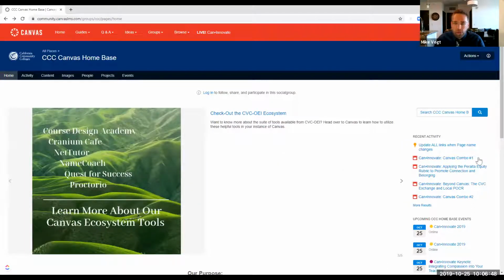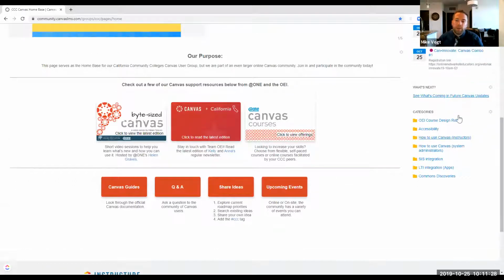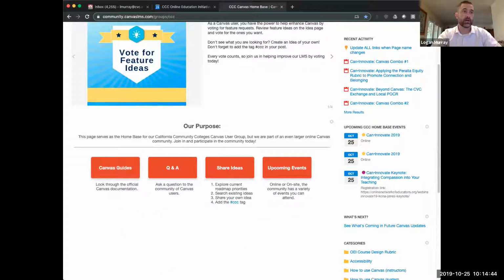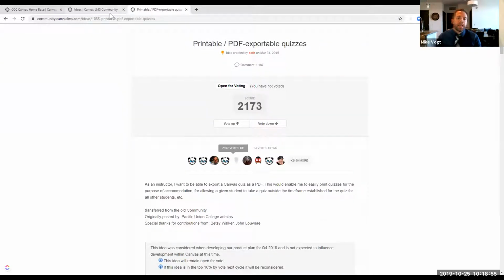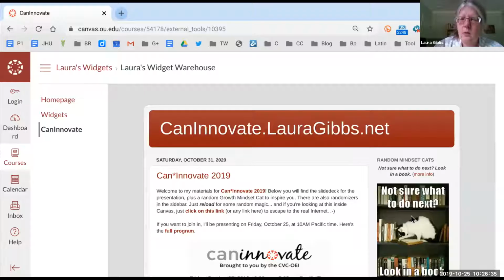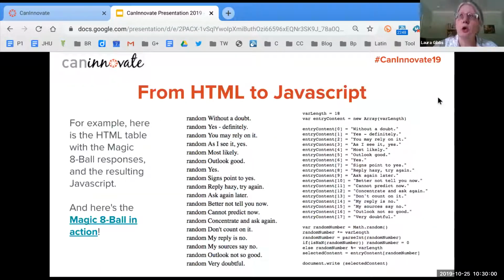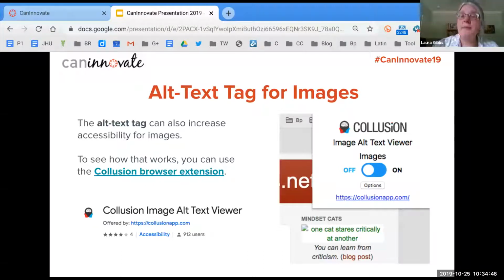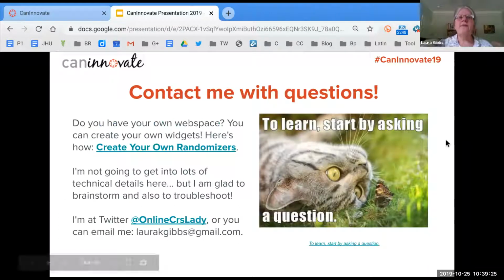Can•Innovate 2019 - Meet the CCC Canvas Community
If you are a member of a California Community College, the CCC Canvas Community Home Base is your destination for Canvas support, resources, and to connect with your peers. In this session, we will get you connected and demonstrate how to leverage this powerful resource to support your use of Canvas. You will learn how to set up your profile, follow discussions, share content, promote events, and make Canvas feature requests.